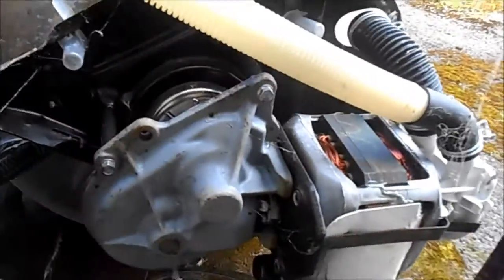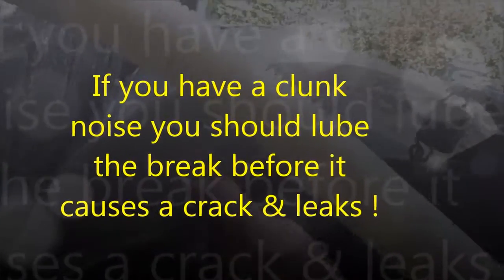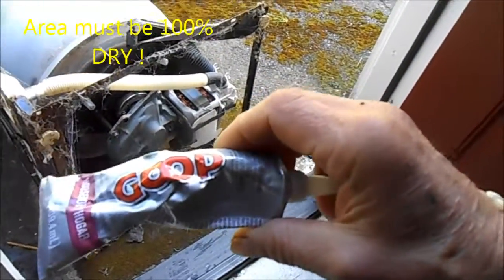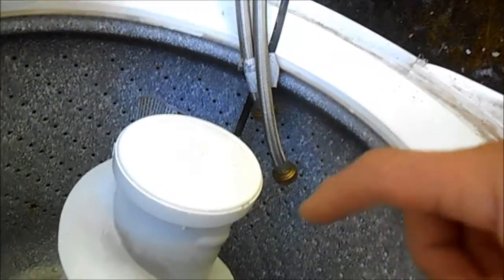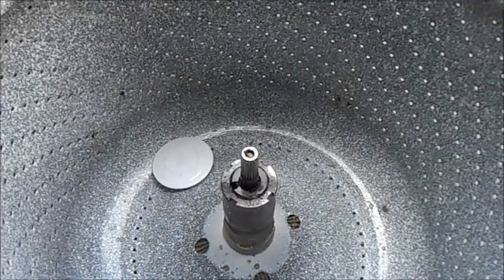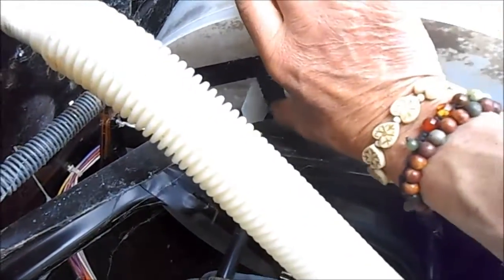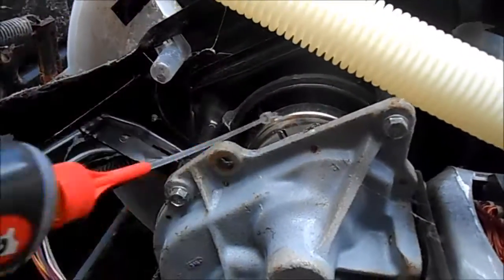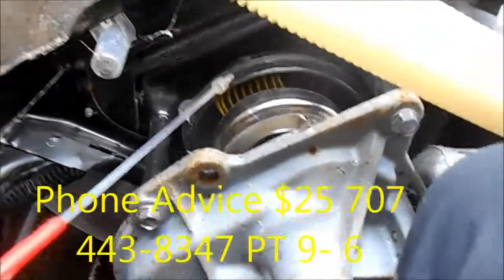Washer repair services 707 443-8347 PT 9-6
A loud  clunk noise could end you up with a bad leak. Here is how I temporarily fix it. Phone advice $25 PMT 9-6  z_fixitman @ yahoo